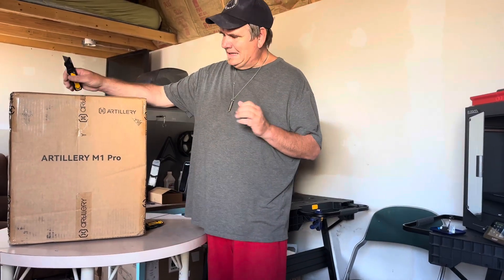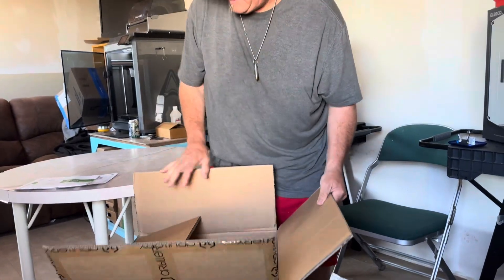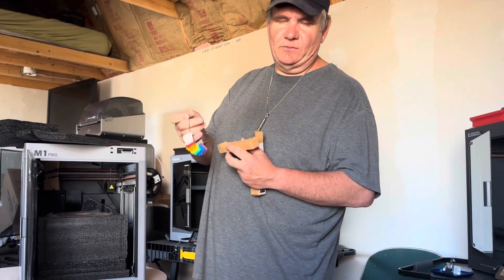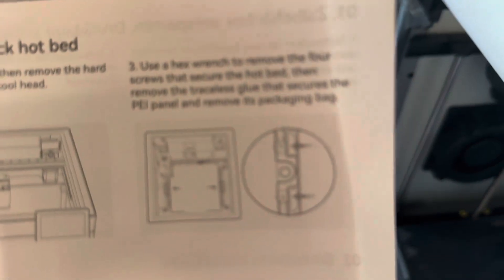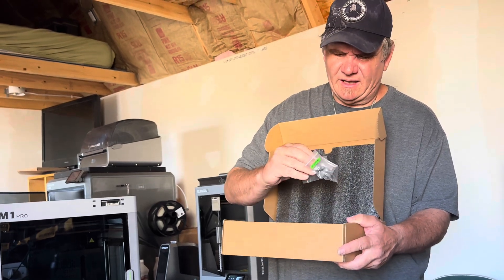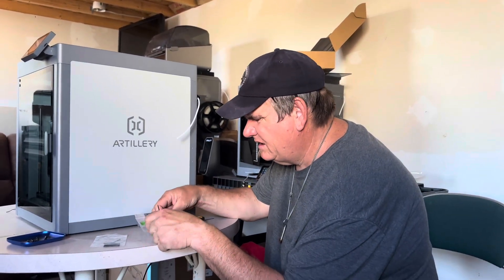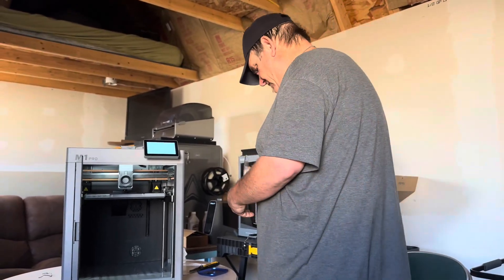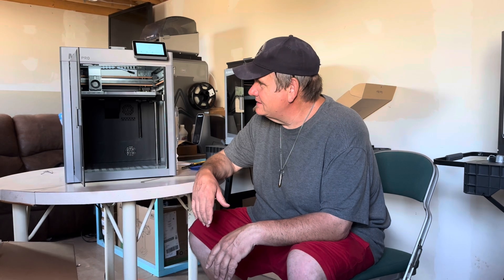Artillery M1 Pro unboxing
Unboxing and setting up our new Artillery M1 Pro 3D Printer.  We get 3D printer set up and ready to print.  In our next video we will show you some prints being done.  Things we like and things we wish were different.  We will compare this printer to some of our other printers. And give an honest review of this printer.